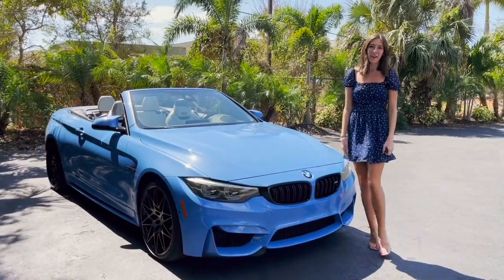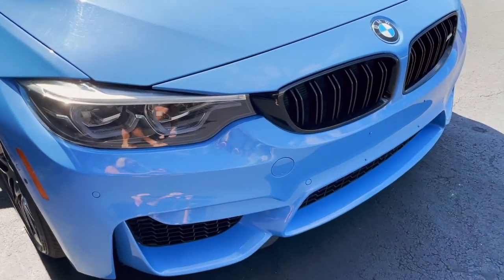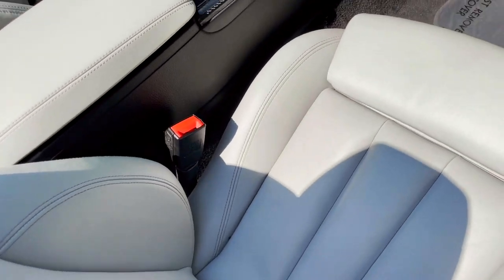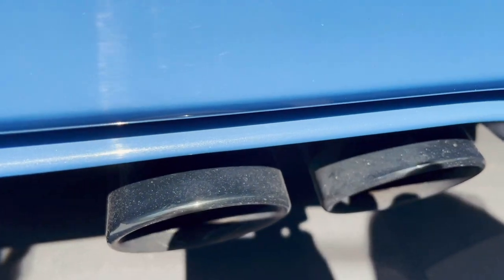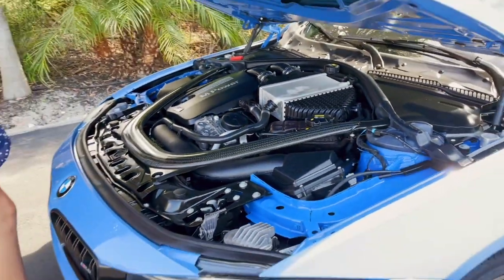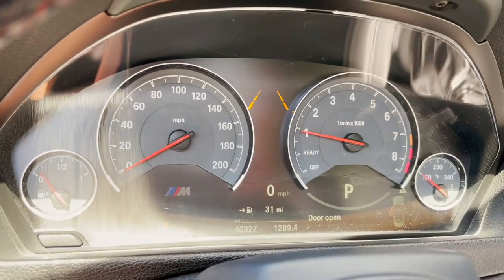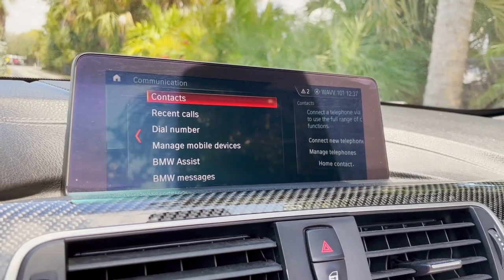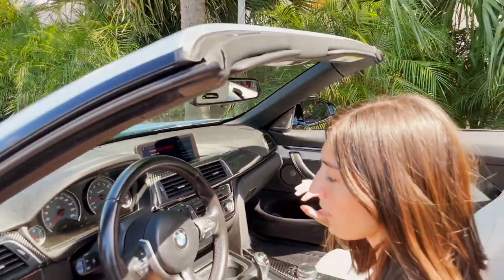2019 BMW M4 Convertible - 444hp, 0-60 in 4.2 Seconds, Competition Package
Welcome back to Autohaus of Naples! Today Haley is showcasing our BMW M4 Convertible...

Pristine, extremely well maintained M4 from BMW.  This convertible is featured in a unique color combination, and has only 40,327 miles.  Finished in a mesmerizing "Yas Marina Blue Metallic" exterior over Opal White leather interior with carbon fiber trim, this M4 convertible model looks, runs, and drives exceptionally well.  Power comes from the desirable 3.0 liter twin turbo I6 engine, producing 444hp, coupled to BMW's 7-speed dual-clutch automatic transmission.  The leather is flawless, convertible top works great, and overall the car is in immaculate condition.  Great features on this fast, luxury convertible including, AM/FM Radio, Satellite Radio, Harman/Kardon Sound System, Navigation, Dual Temperature Controls, Power Convertible Top, Blind Spot Assist, Competition Package, 20 in M Star-Spoke Forged Black Wheels, and so much more!  Just serviced, ready for convertible season or the collection!  This BMW M4 looks better in person and will look great in your garage!